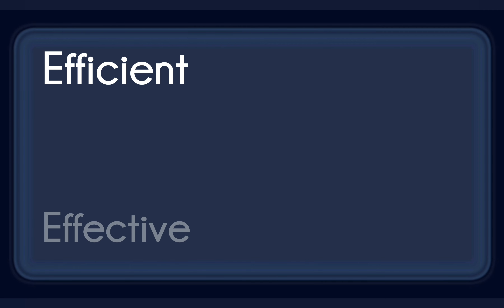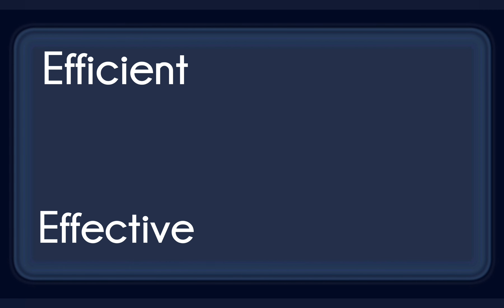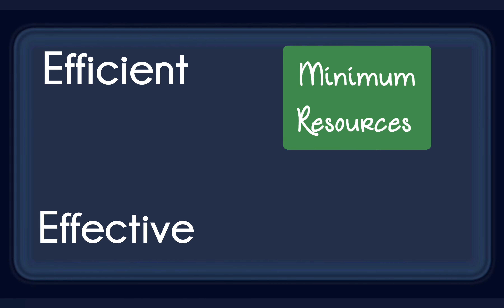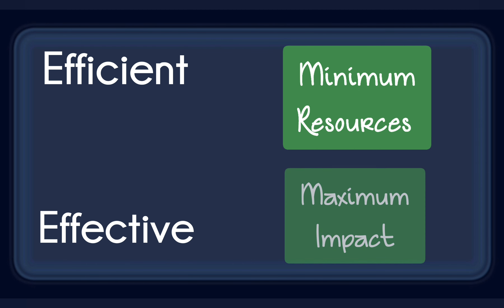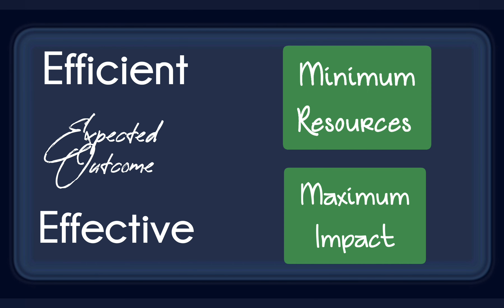4 Steps to Make Perfect Plan of Action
Doing Root Cause Analysis is one part of the Game, Main and next part of the Game is having perfect Plan of Action. In this video we will see 4 steps to make Perfect Plan of Action after RCA.